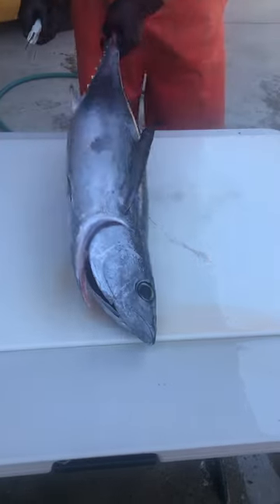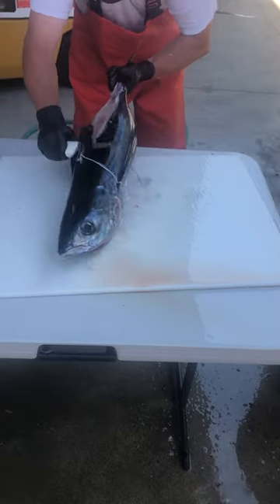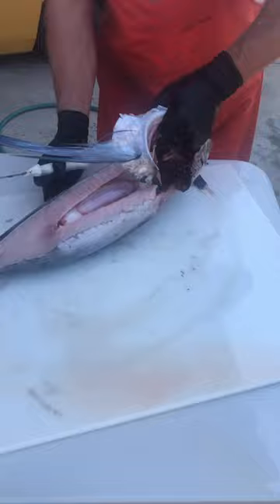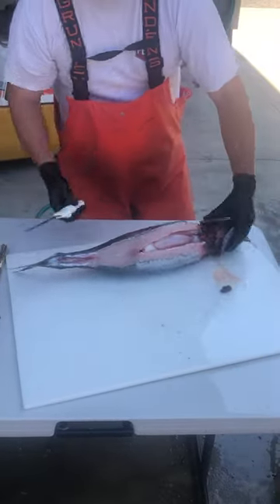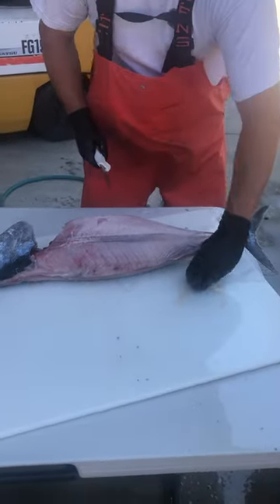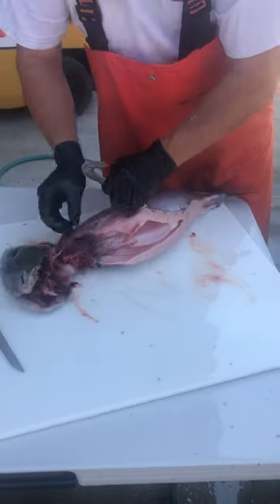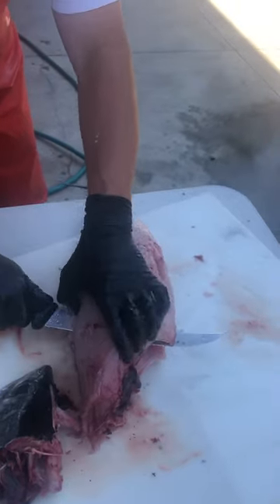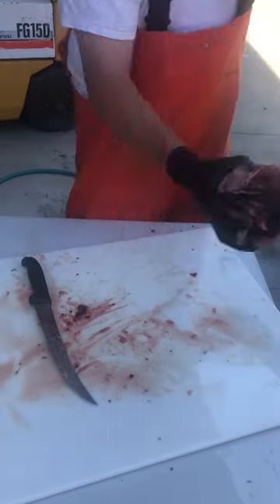Fillet Albacore Tuna in 2min!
Quick and easy way to fillet/process Albacore Tuna. In this video it only takes two minutes to process an Albacore Tuna.